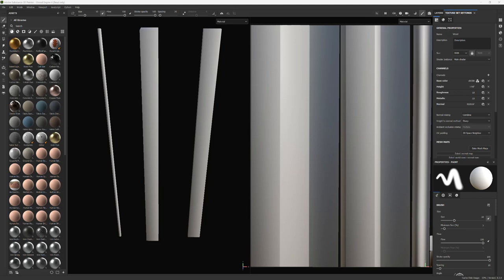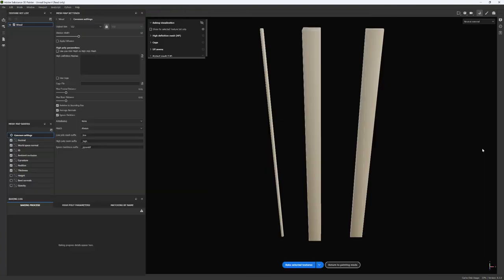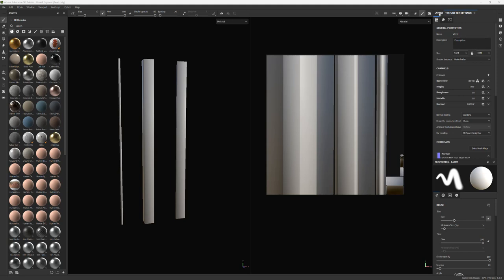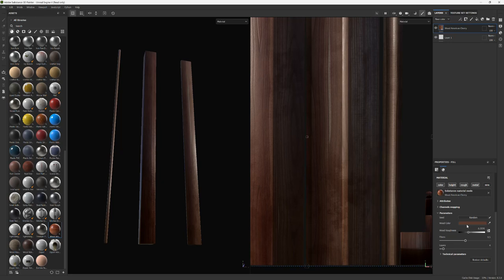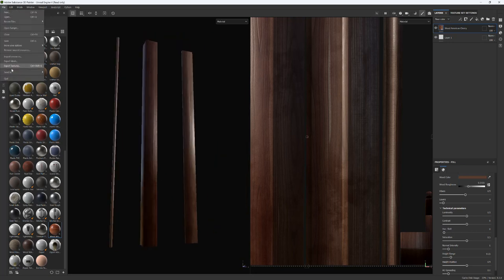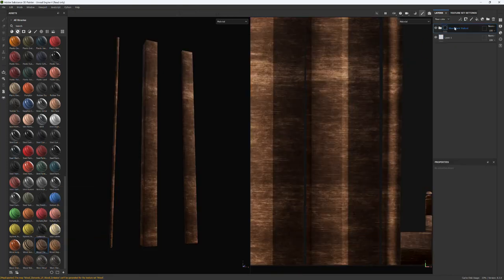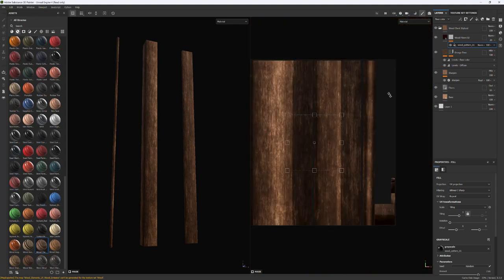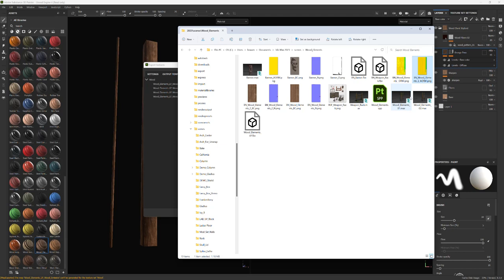23 Wood Elements 2 Middle in Painter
I split the video into 3 parts so I could update the Painter portion in the middle.